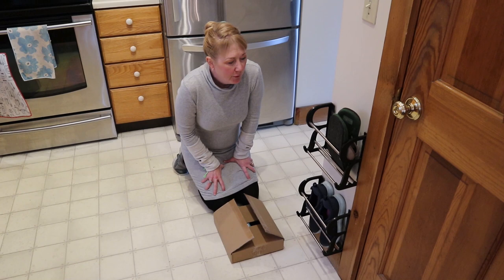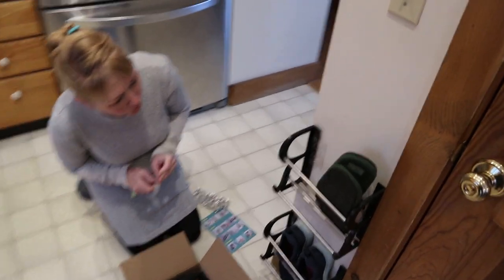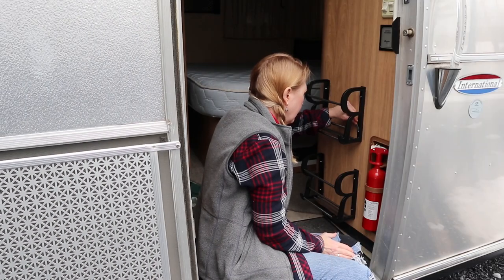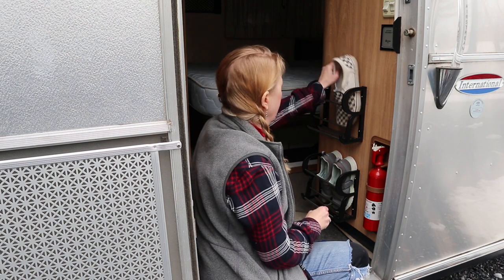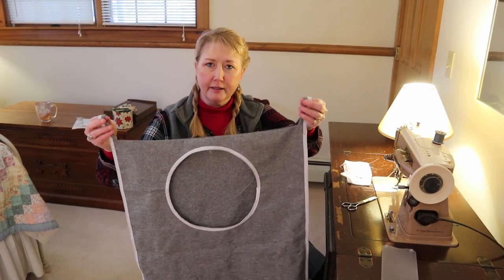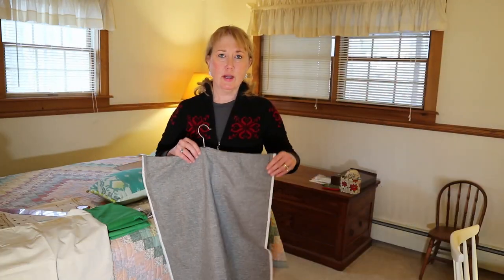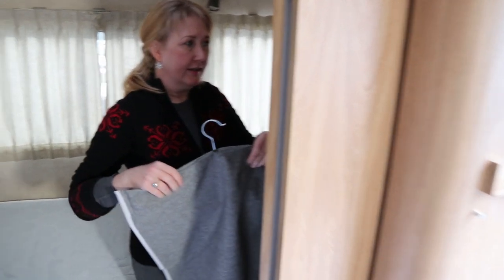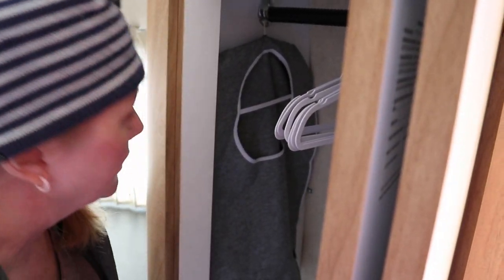Storage Ideas for RV Shoes and Laundry | Plus Portable Heater and Monthly Battery Maintenance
In this episode of Luv Subbin, we continue making preparations for our spring trip by improving our shoe and laundry storage.  We also touch on our Mr. Heater Little Buddy, how I do my monthly battery maintenance, and getting ready for my FAA commercial drone license test.

Luv Subbin Main Theme:              "Dreamcatcher 4" by Bjorn Skogsberg
B Roll:                                               "Weather Any Storm" by Cody Francis

Our Complete Amazon Store Front:

United States Post Office:
Luv Subbin